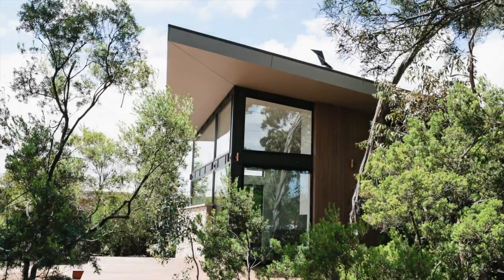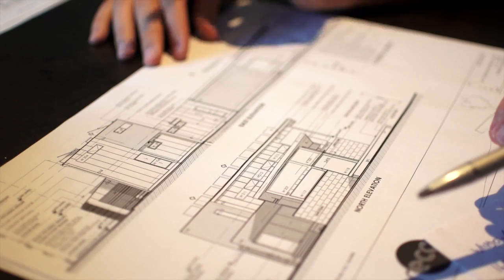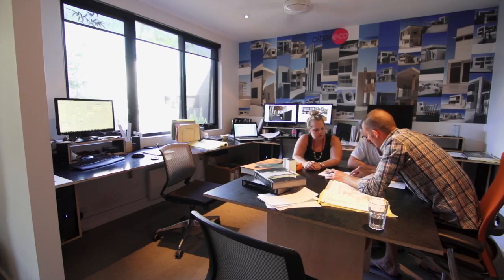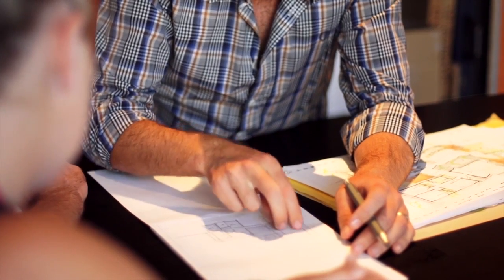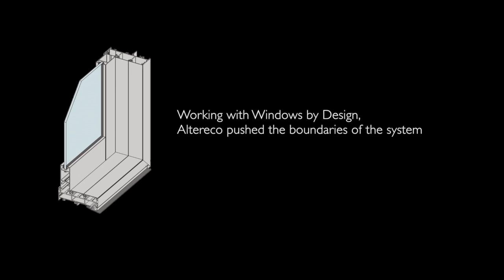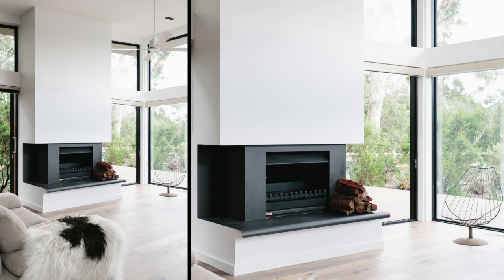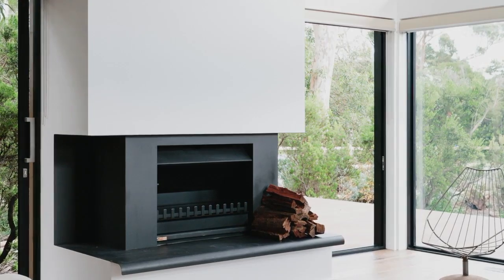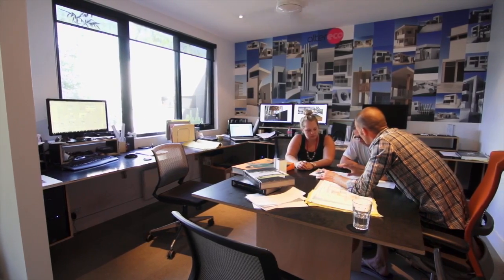AWS Designer Notes - James Goodlet - Rosebud House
James Goodlet of Altereco utilises the Vantage Aluminium Joinery range of aluminium windows and doors to maximise openess in this Rosebud Home. The flexibility of the Vantage range allowed James to meet his clients design brief.